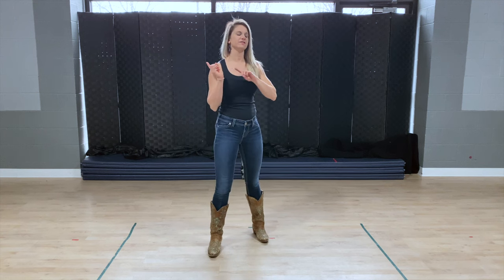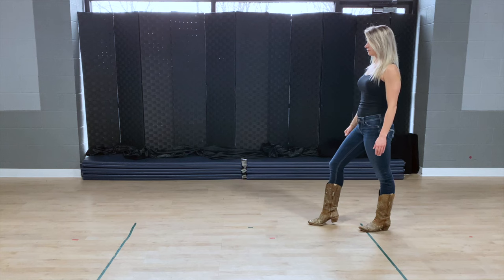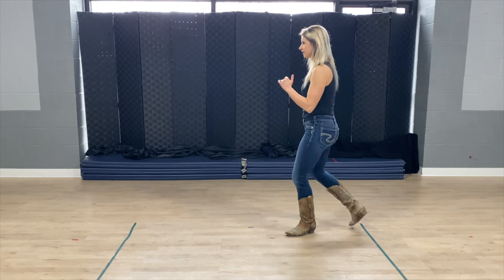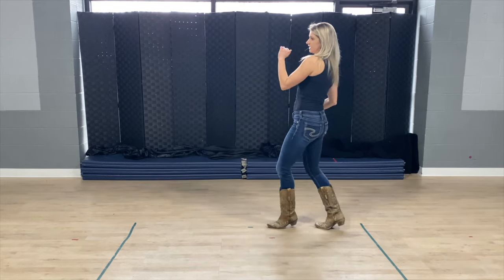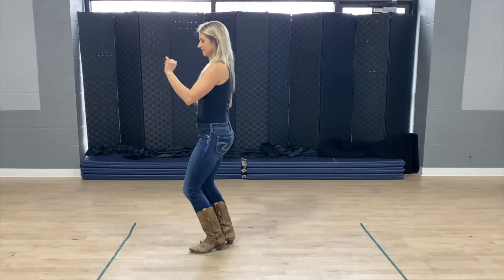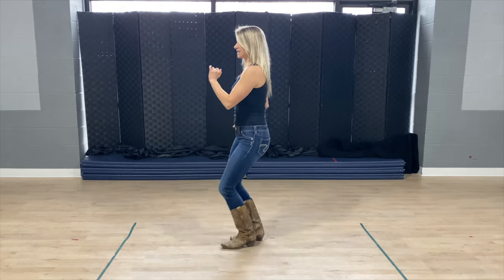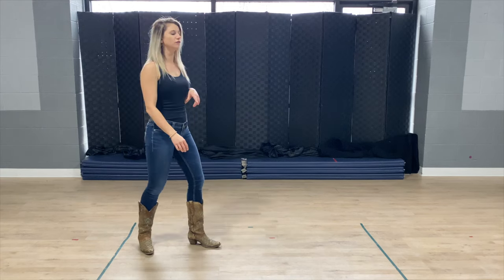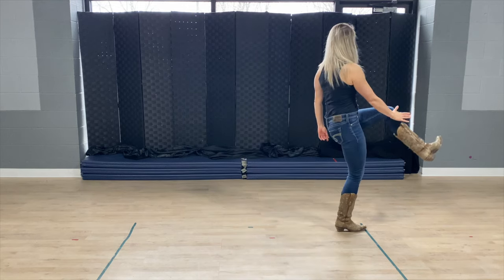The Wolf Line Dance Tutorial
Line Dance: The Wolf
Choreographer: Jonno Liberman

Timestamps to each set of 8 counts:
First 8: 0:45
Second 8: 2:09
First 16 Counts: 3:04
Third 8: 3:34
First 24 counts 4:27
Fourth 9: 5:01
All Counts: 6:00
Restart: 6:53